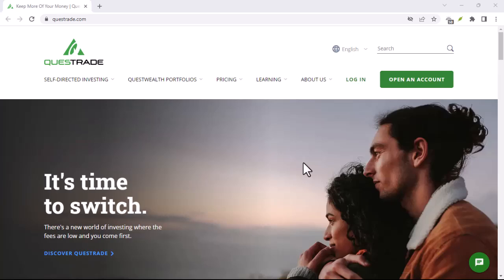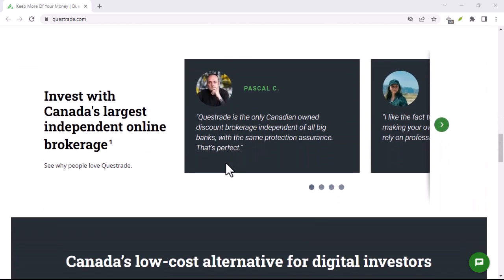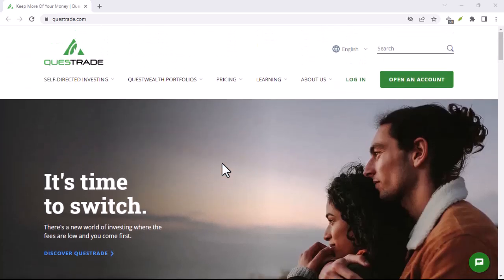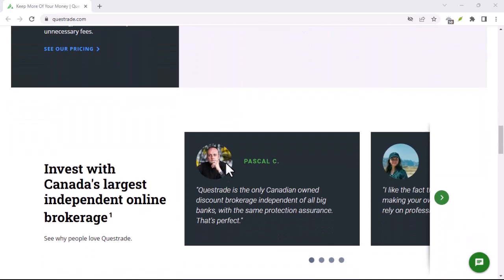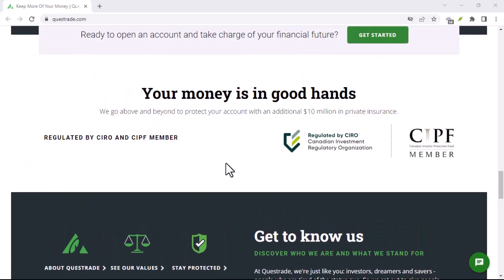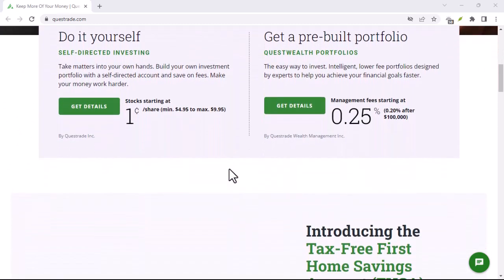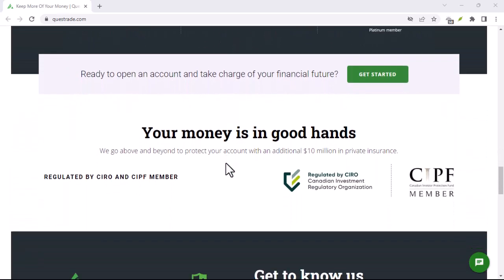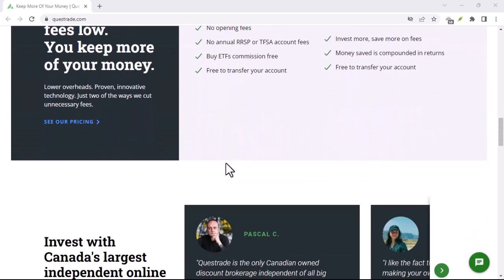How to close Questrade account?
In this video we talk about How to close Questrade account